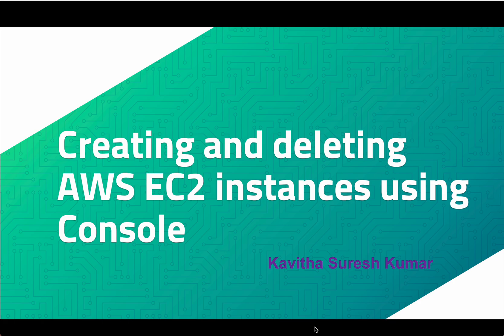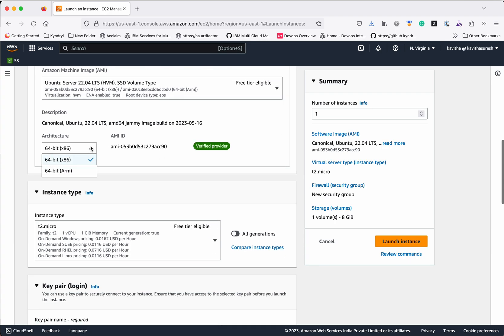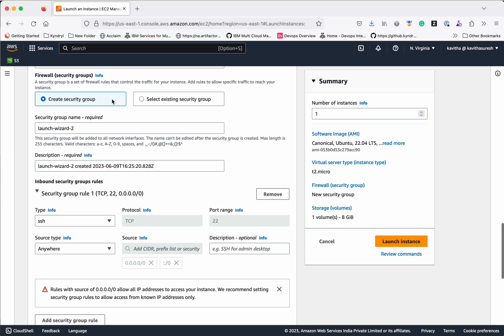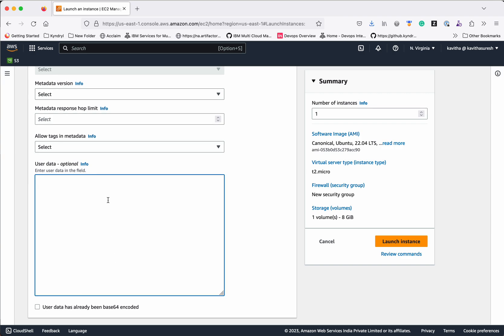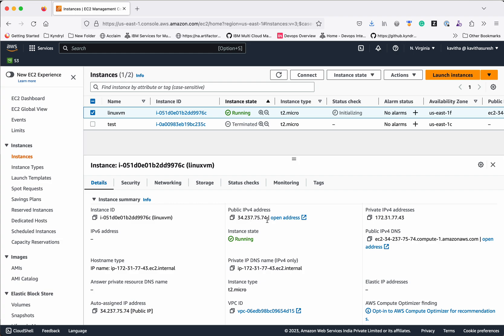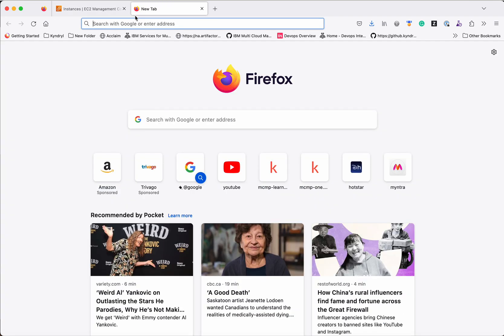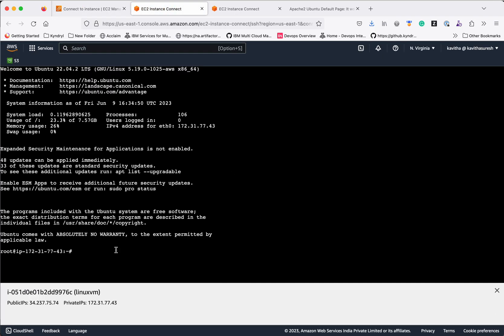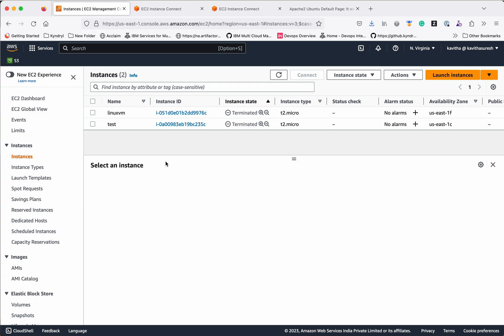Creating and deleting AWS EC2 instances using Console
In this video, you will learn how to create AWS EC2 instance from AWS Console, connect to that instance, stop and start the instance and delete/terminate the instance